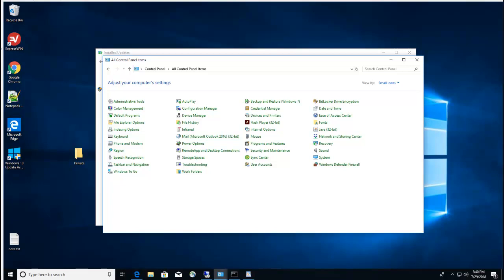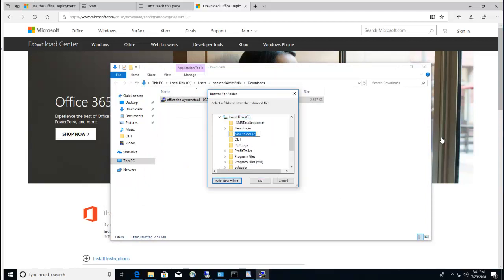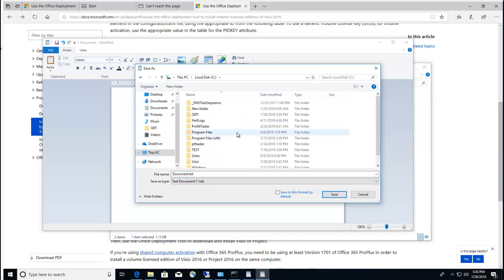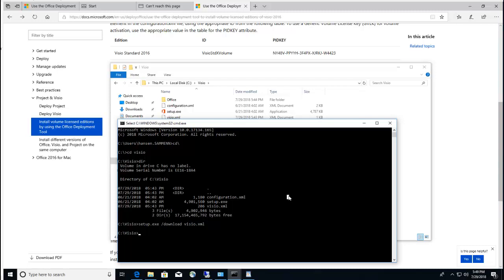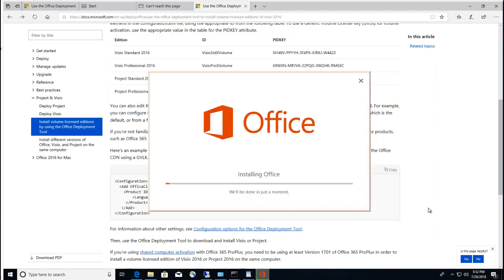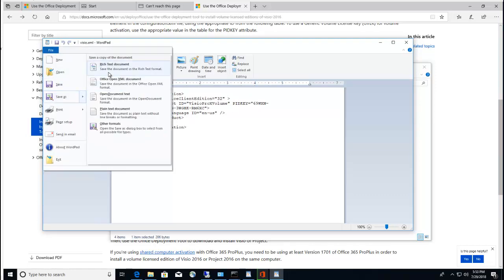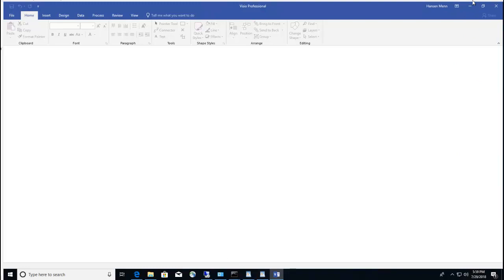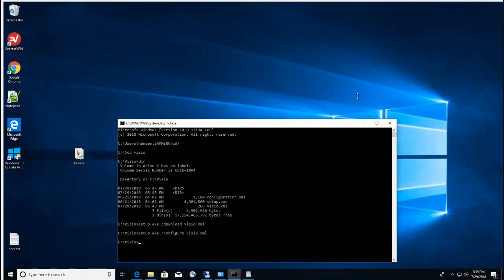Install Visio volume license with Office Click to Run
The process of installing Visio volume license with Office Click to Run.